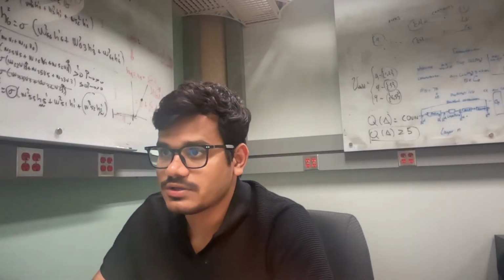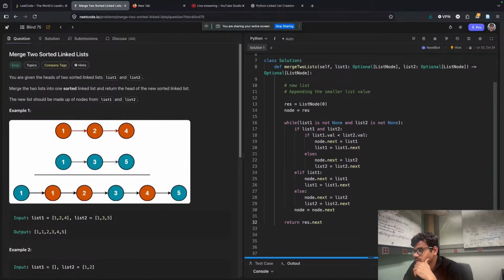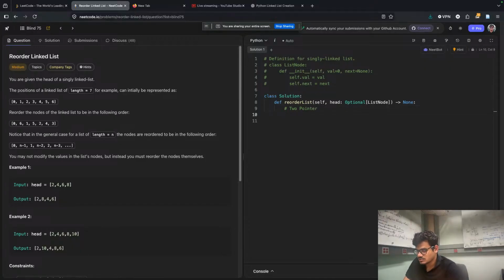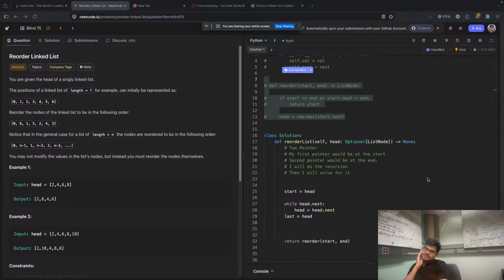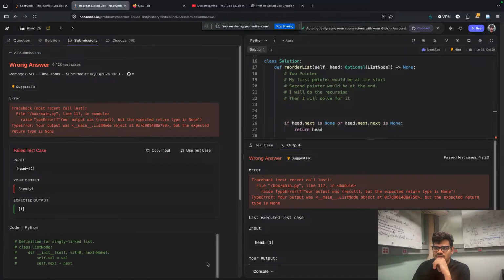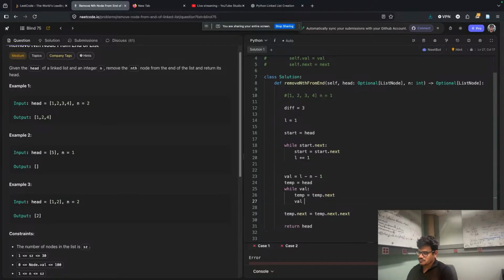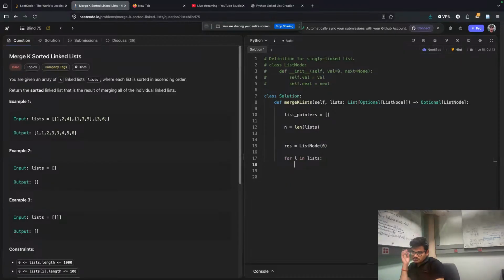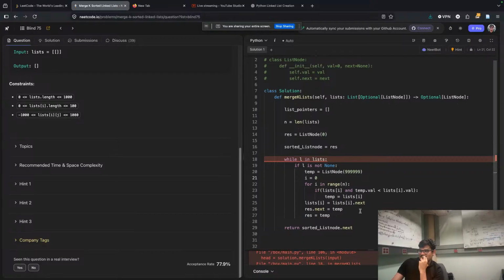Neetcode Blind 75